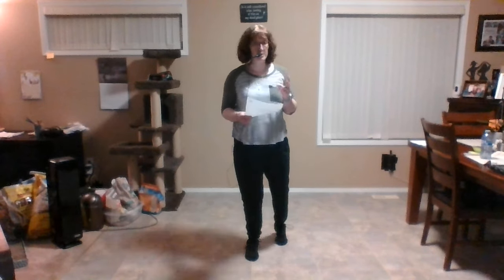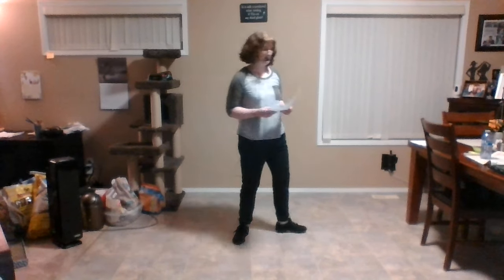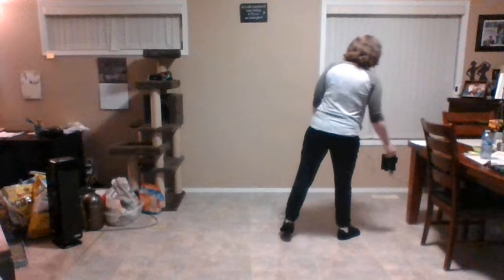When Will I Be Loved Line Dance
Level: Beginner, 4 walls, 32 count
Choreographer: Gary O' Reilly